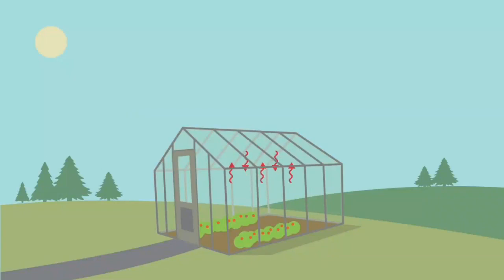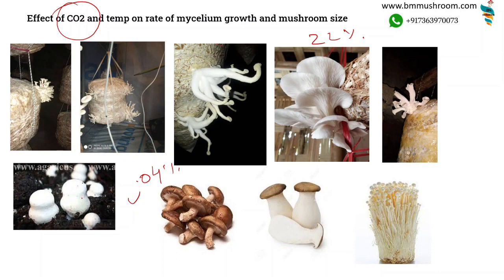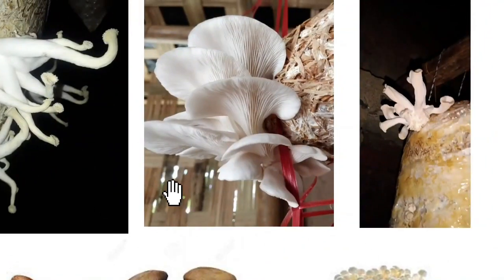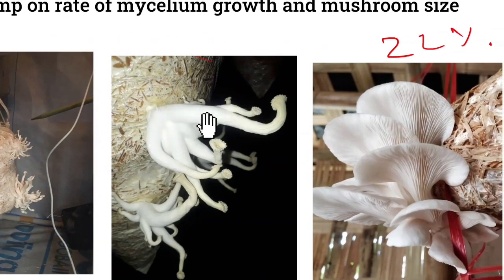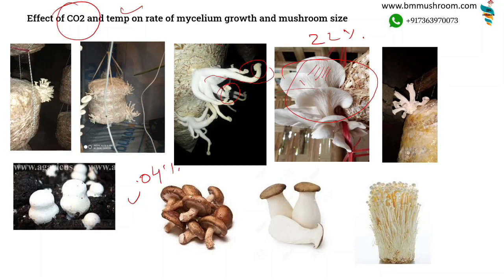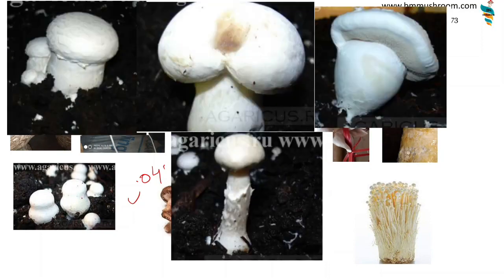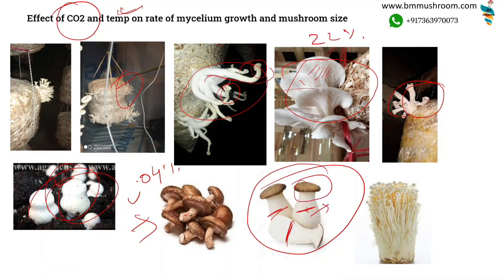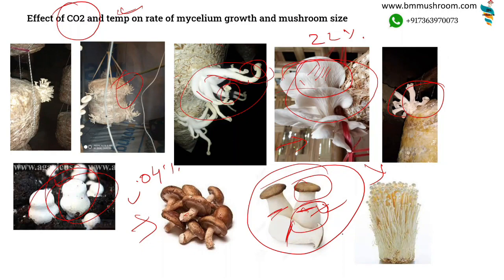Role of CO2 Monitoring in Mushroom Farming | Carbon dioxide control in Mushroom Farms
Who would have imagined that growing mushrooms gave farmers regular nightmares! Wait, you didn’t know? Want to know what makes mushroom farming so tough? Prana Air dug in, found out about the problems related to CO2 monitoring in mushroom farming, and formulated the solution. Watch this video till the end to understand the process.

To join the Mushroom Farming Training program or to buy mushroom spawn,